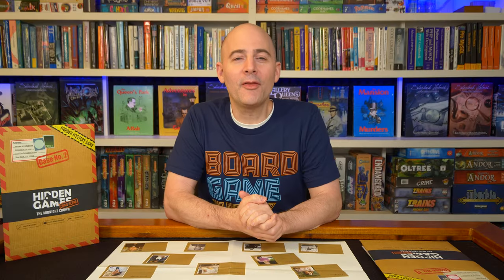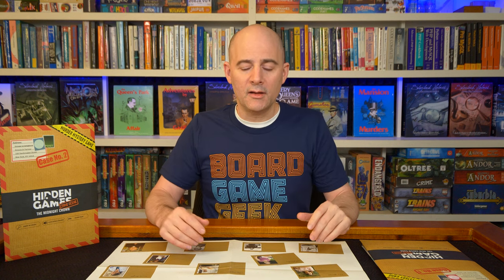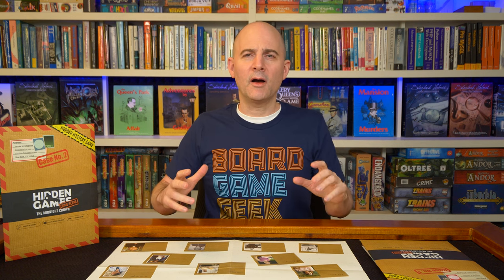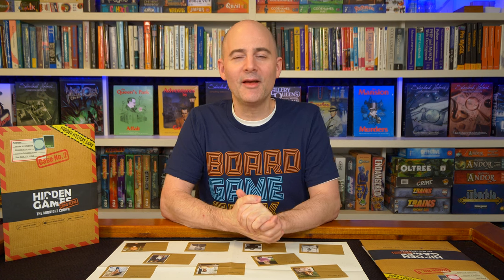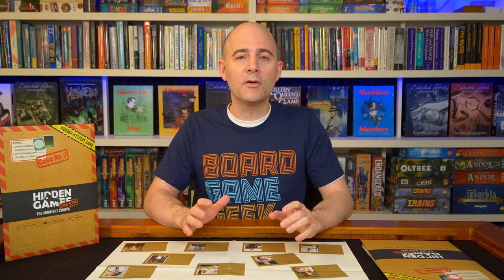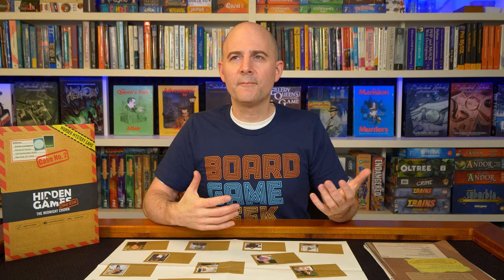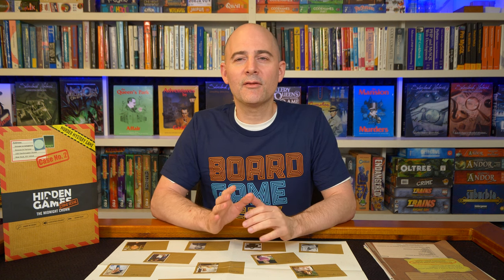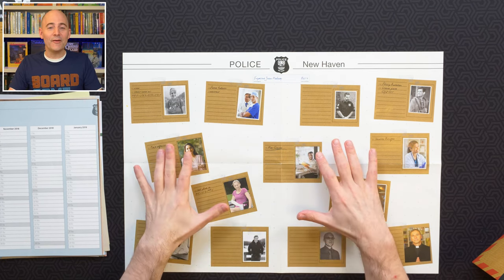Hidden Games Crime Scene Series: A Spoiler Free Review of the Series (in 4k)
See timestamps to jump directly to my bottom line recommendations:
Timestamps:
0:00 - Introduction Teaser
00:37 - Preliminaries
04:53 - A Warning mystery game reviews
07:20 - BOTTOM LINE / PUNCHLINE
10:00 - Background on Hidden Games
11:50 - What to expect pt.1
13:04 - Components
14:46 - What to expect pt.2
21:35 - Positives
32:01 - Ideas for improvement
57:31 - Final thoughts